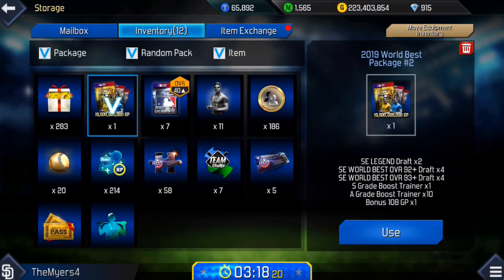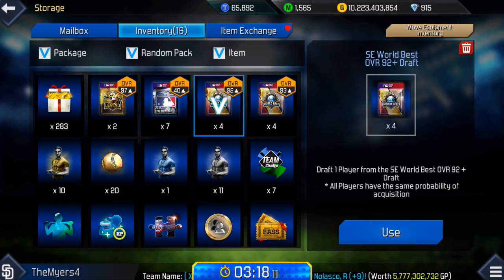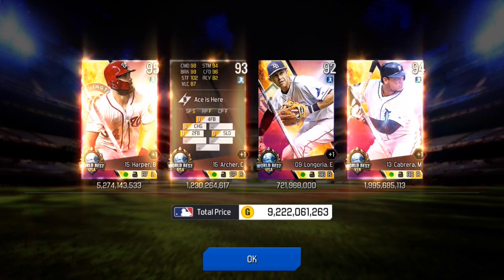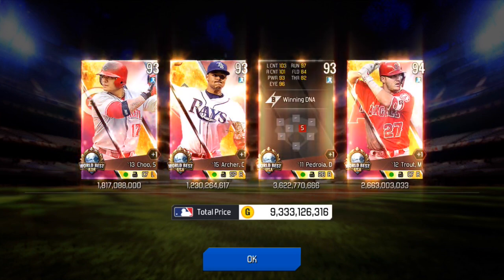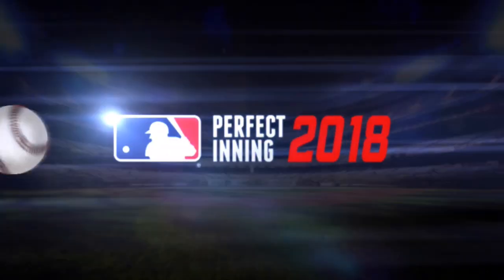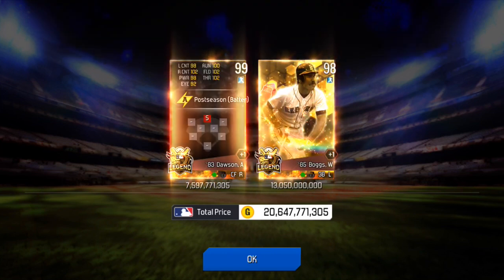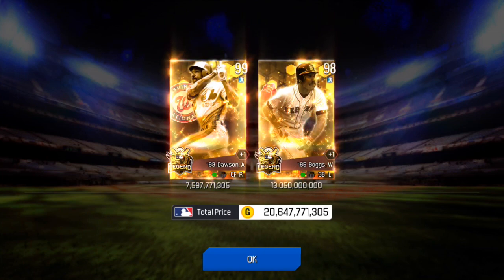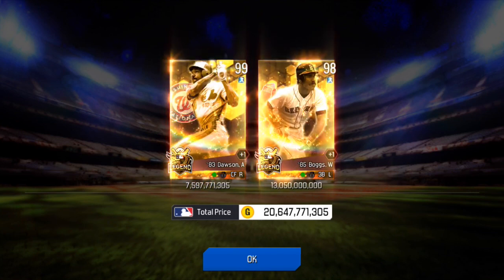2019 WORLDS BEST 2 PACK OPENING l MLB PI 2018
Hey hope you enjoyed the video! Or don’t. Someone else will.

If I had some music in this video it was probably by Lakey Inspired.